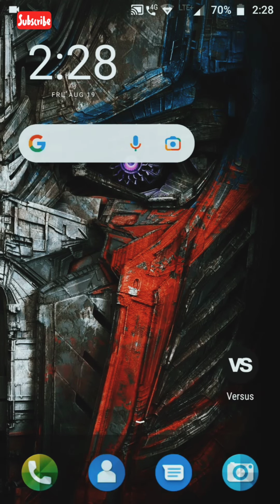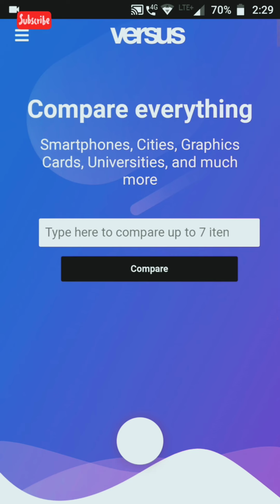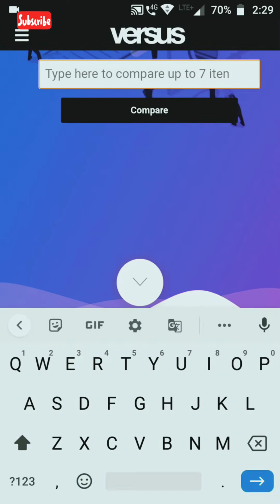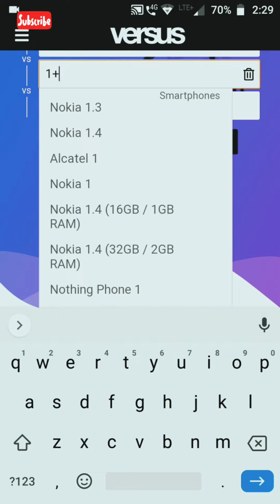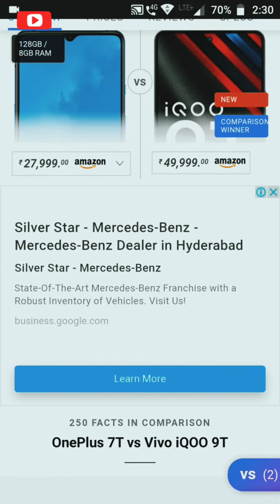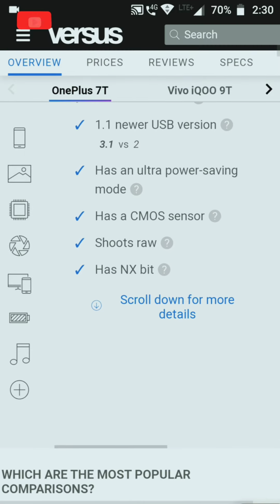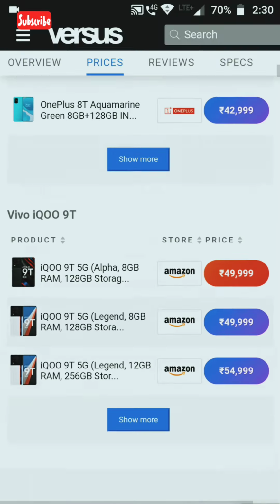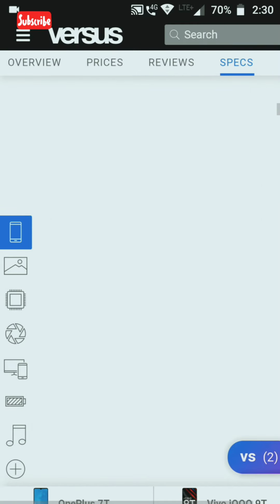This crazy app helps in comparing and gives the best one//ROHITHTECH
I hope u guys enjoy this vedio if u like it then like share subscribe and don't forgot to hit the bell icon 🔔 to be notified all of my carzy updates